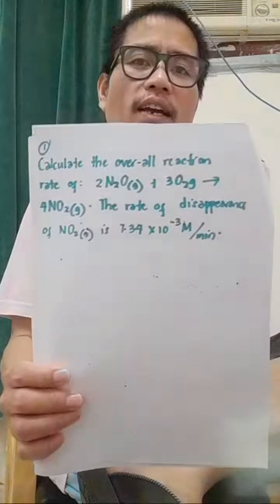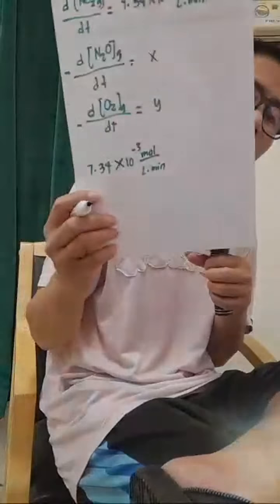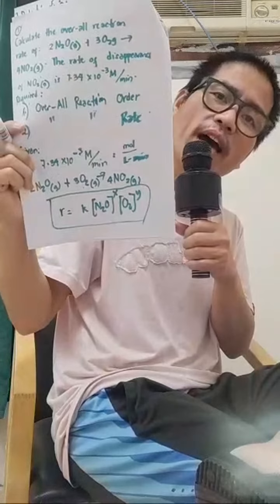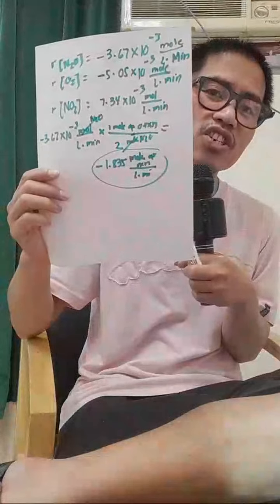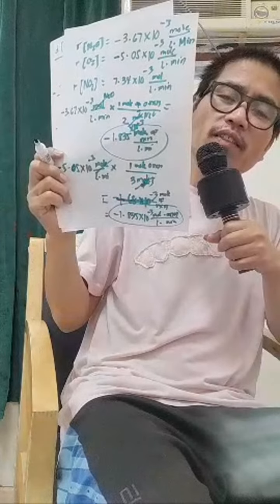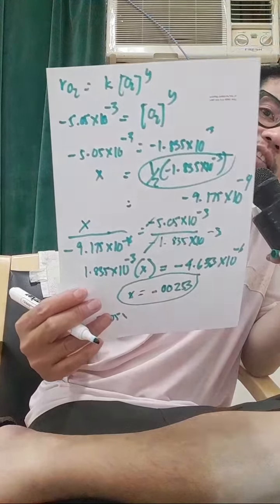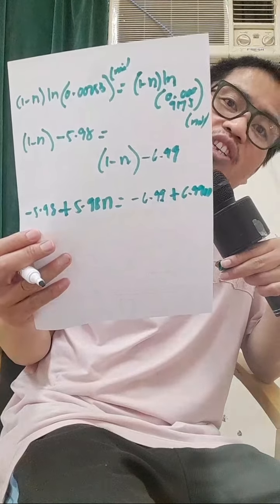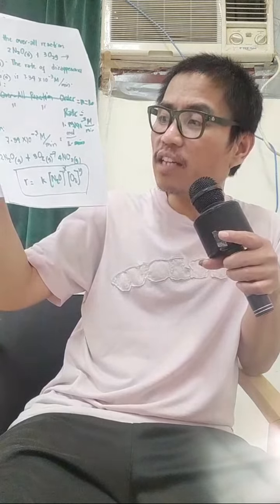Chemical Reaction Rate of Reaction Problem (W/O Table)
Problem Solving in Kinetics without experimental data, only stoichiomettic relationship in a chemical reaction to obtain the over all reaction rate and over all reaction order.